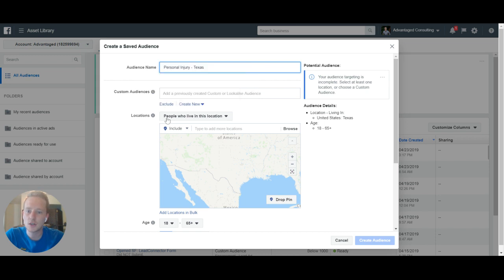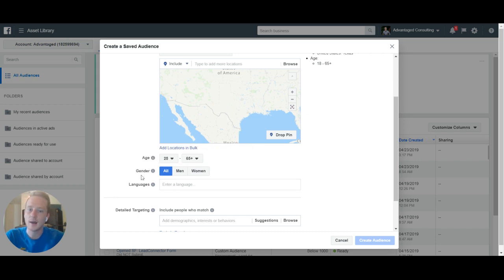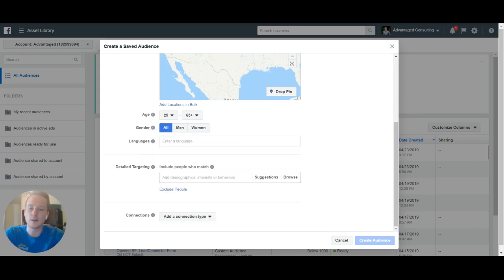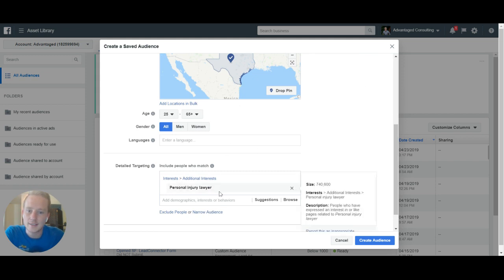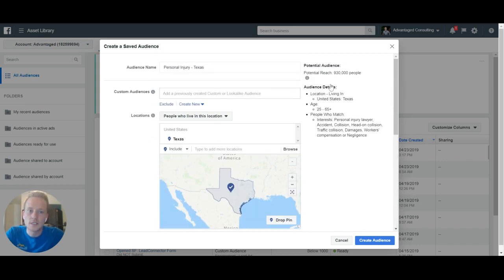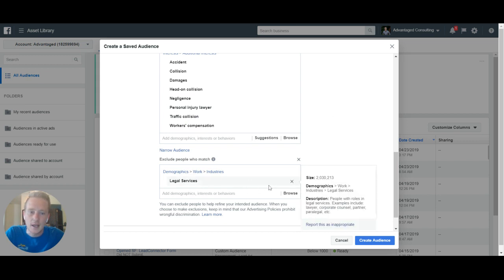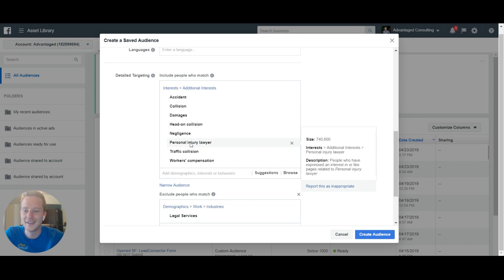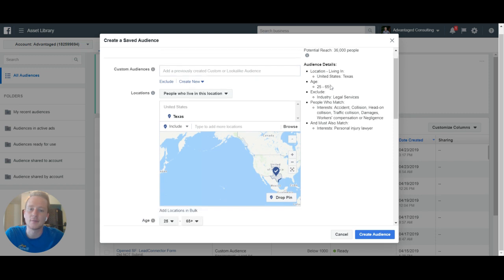How To Target Your Audience | Facebook Ads For Personal Injury Lawyers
If I was starting at Ground Zero & didn't have any inmarket data - this is the audience that I would target on Day 1 to bring in more Personal Injury leads.

Try it for yourself and see how it goes.

Make sure to TEST TEST TEST. You probably won't get it right the first time, but I'm here to help.

Leave some comments below.

There are people who have an injury case.. right now.. right in your market area (city, county, state, etc..) & they have no representation.

The software we have can identify these people.

..And we know how to get them to your office.

Our secret sauce? Artificial Intelligence.